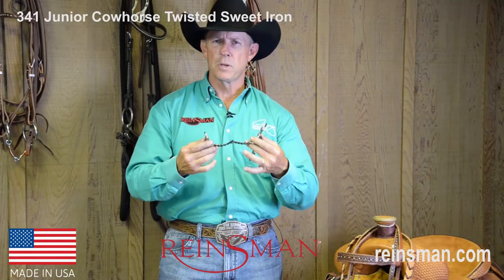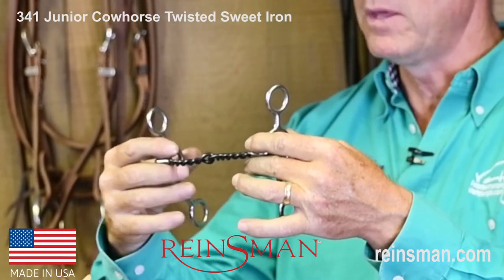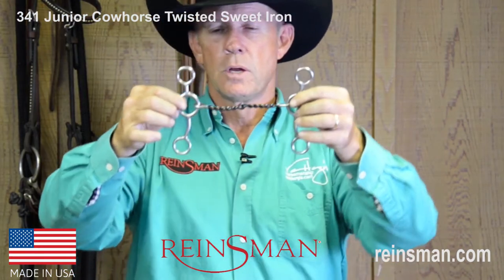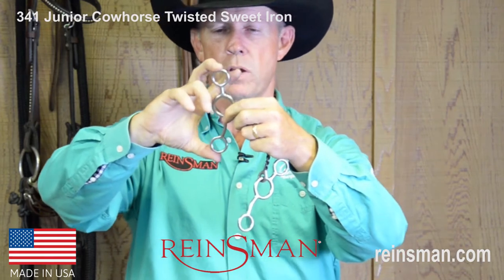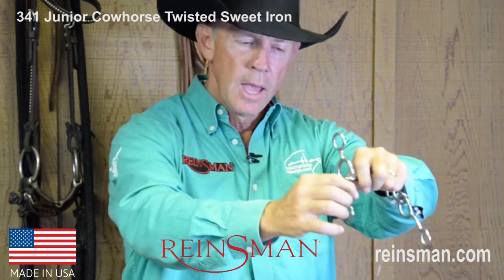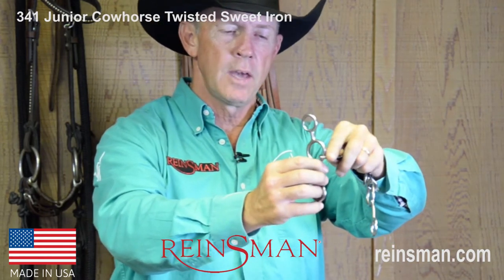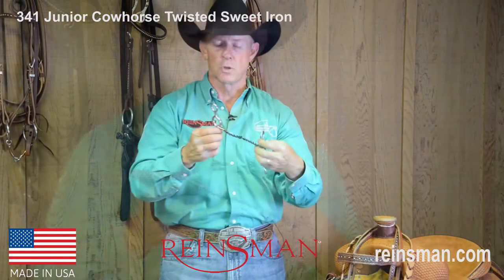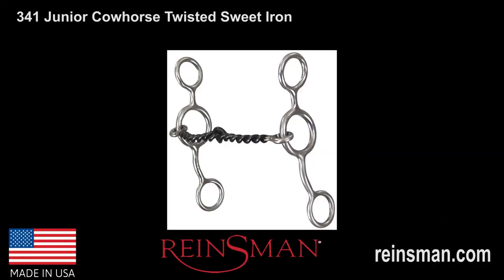Increase Responsiveness with Reinsman's Jr Cowhorse Twisted Sweet Iron Bit 341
Is your horse a little pushy under saddle? Try the 341 Jr Cowhorse bit. The twisted mouthpiece will help him be more responsive, plus he'll like the sweet taste from the sweet iron mouthpiece. It also helps get his legs underneath him and his rear end down.